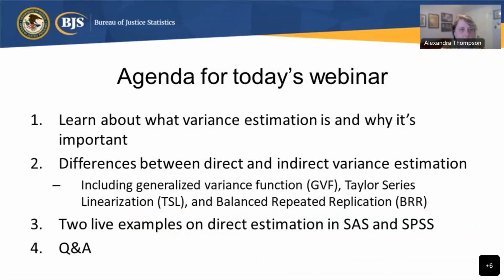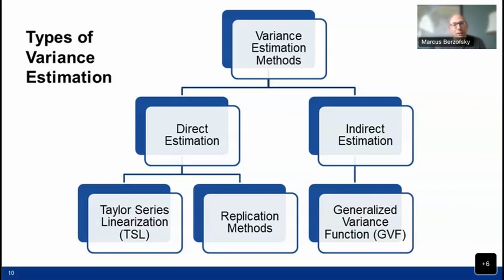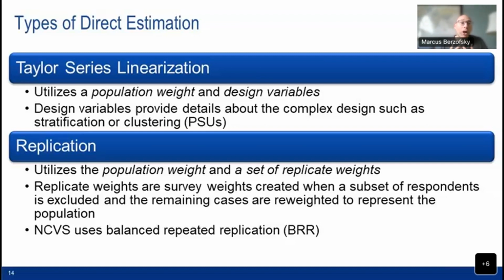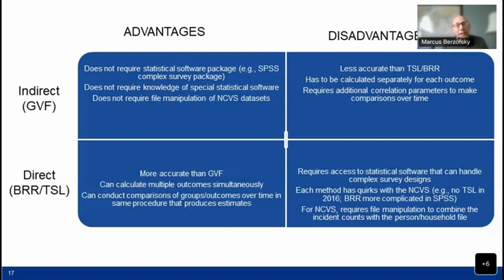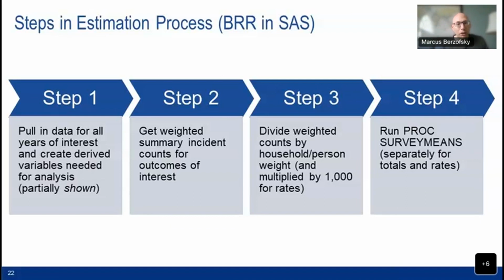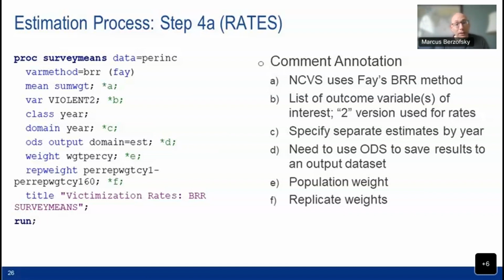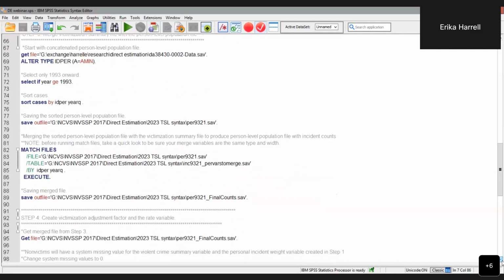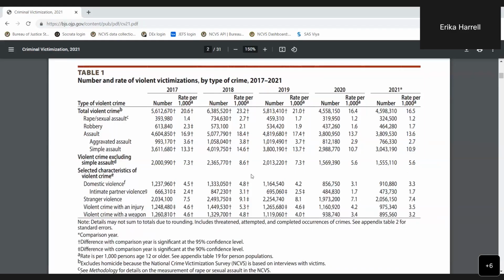Direct Estimation Methods and the National Crime Victimization Survey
BJS is the primary statistical agency of the Department of Justice. It is one of the thirteen principal federal statistical agencies whose activities are predominantly focused on the collection, compilation, processing, or analysis of information for statistical purposes.

The mission of BJS is to collect, analyze, publish, and disseminate information on crime, criminal offenders, victims of crime, and the operation of justice systems at all levels of government. BJS also provides financial and technical support to state, local, and tribal governments to improve both their statistical capabilities and the quality and utility of their criminal history records.

BJS was first established on December 27, 1979, under the Justice Systems Improvement Act of 1979, Public Law 96-157 (the 1979 Amendment to the Omnibus Crime Control and Safe Streets Act of 1968, Public Law 90-351).

BJS is a component of the Office of Justice Programs in the U.S. Department of Justice.